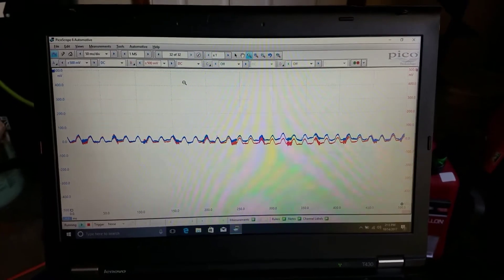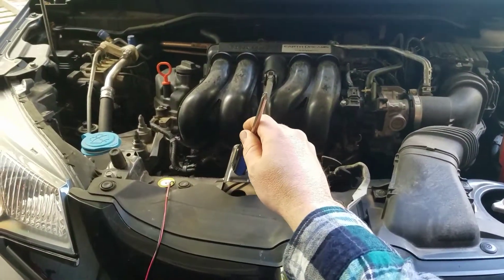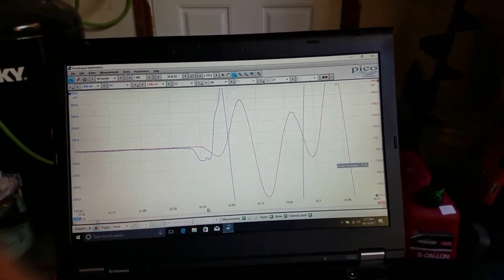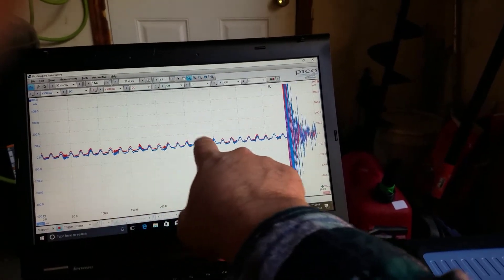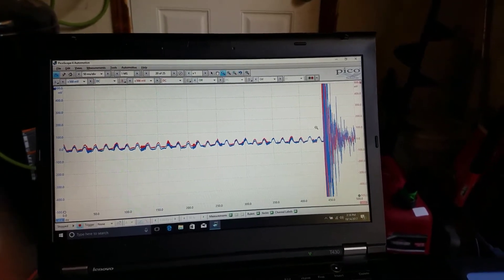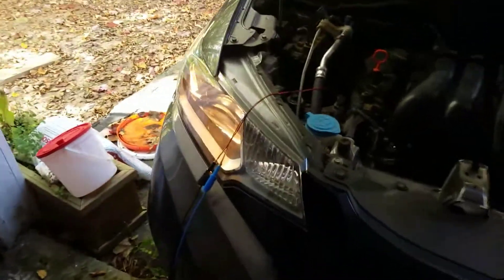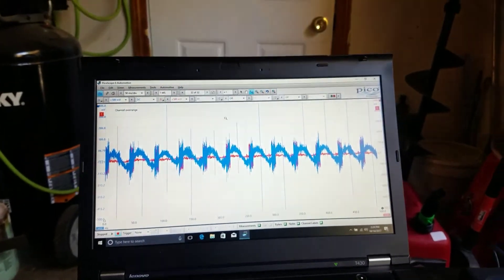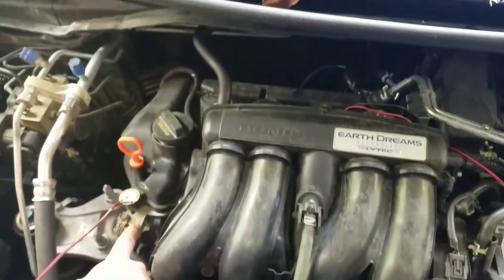Diagnosing engine noises with cheap piezoelectric mics and a Picoscope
In this video I put a couple of piezoelectric microphones on a running vehicle and analyze their reaction to noises generated by myself. The results are interesting.